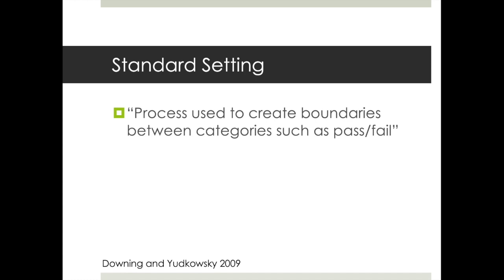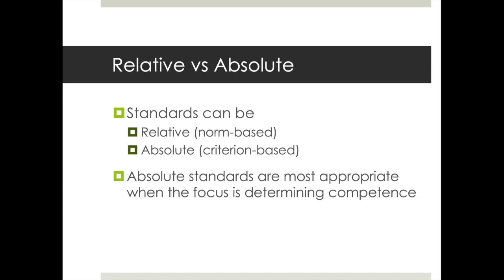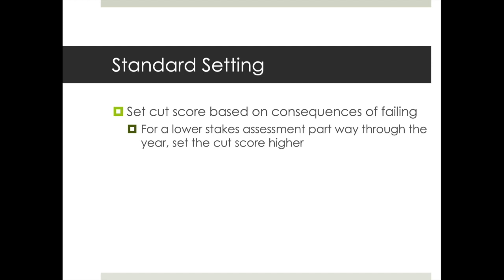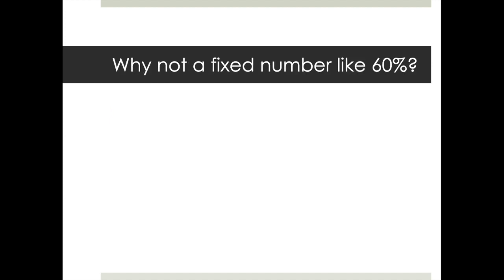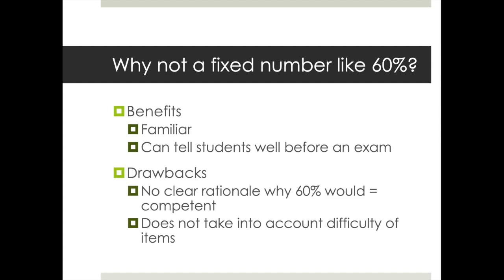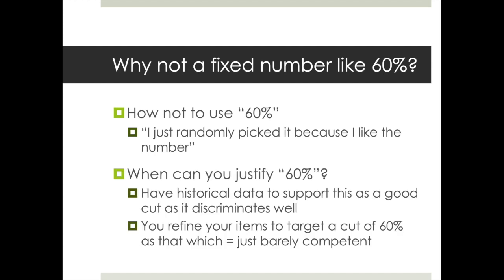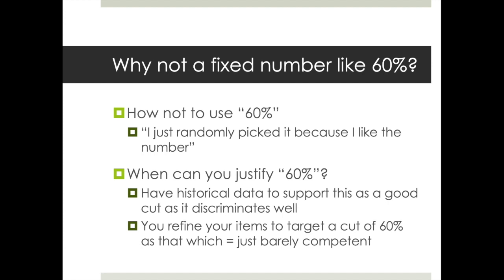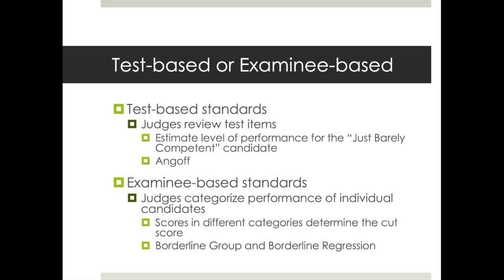Standard Setting Part 1 - Intro